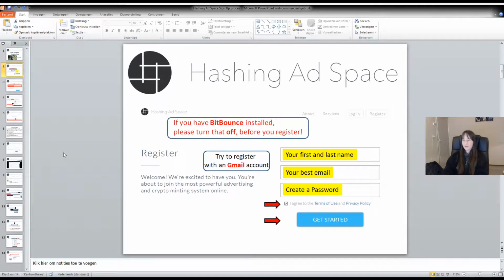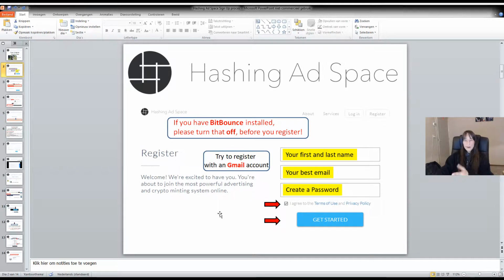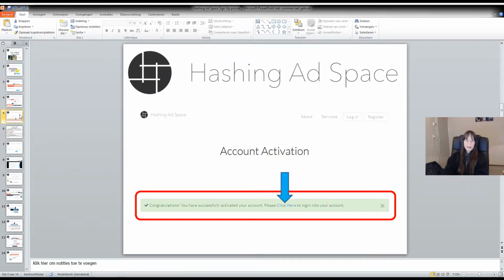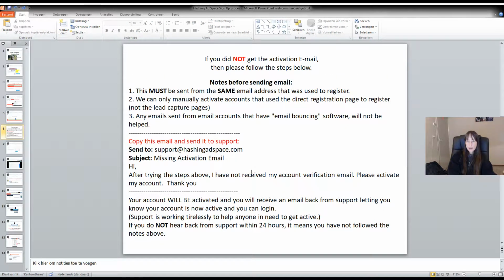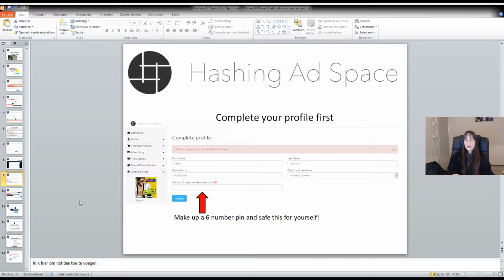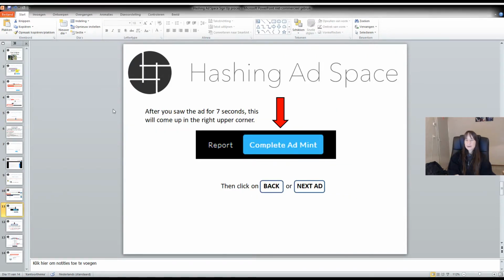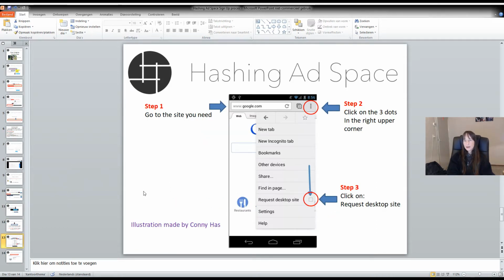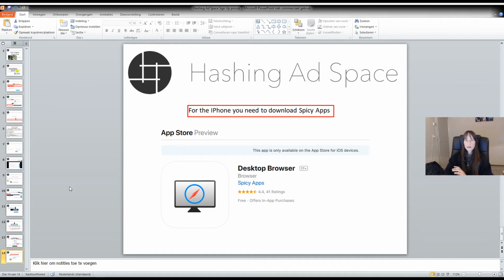Hashing Ad Space How To Signup Step by Step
search
hashing ad space, hashing ad space review, hashing ad space scam, hashing ad space proof, hashing ad space withdrawal, hashing ad space calculator, hashing ad space tutorial